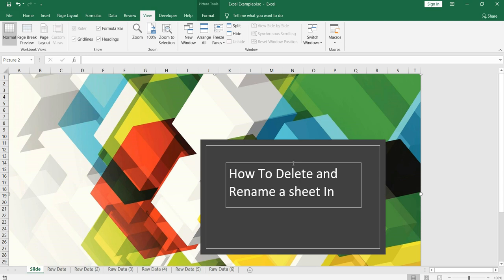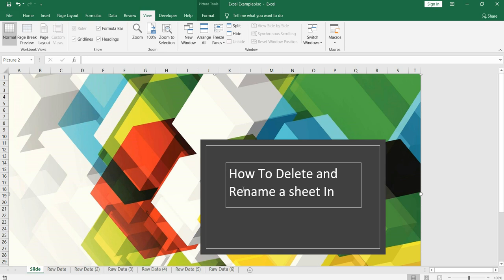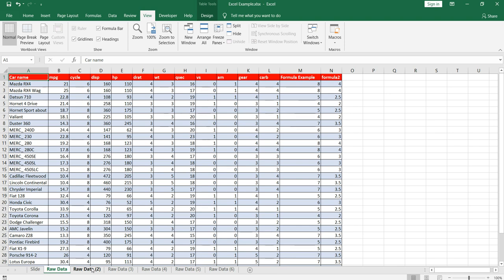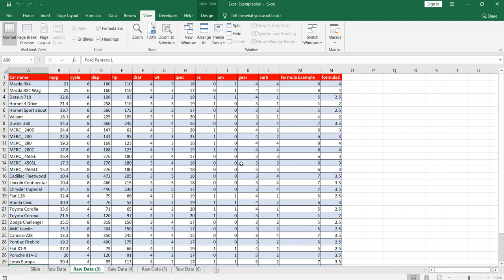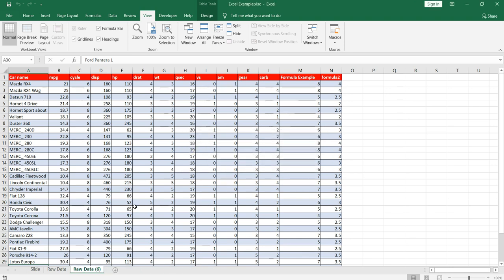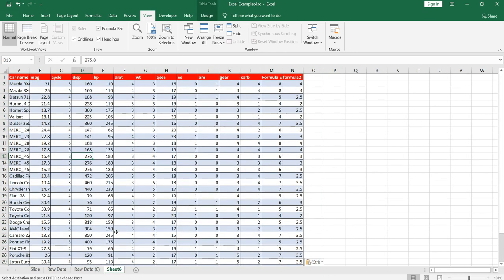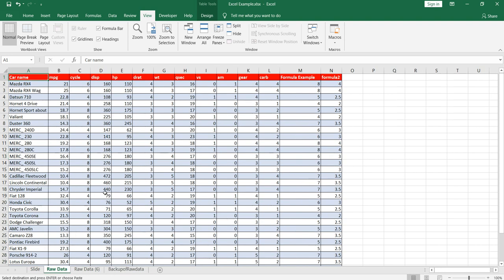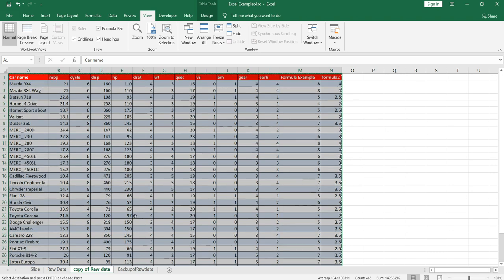How To Delete Sheet in Excel | How to Delete Multiple Sheets in Excel | How to Rename sheet In Excel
In this video I will show you how to delete a sheet or multiple sheets in excel and how you can rename a sheet.

rename a sheet in excel excel sheet rename how to rename sheet in excel delete sheet in excel delete multiple worksheets in excel